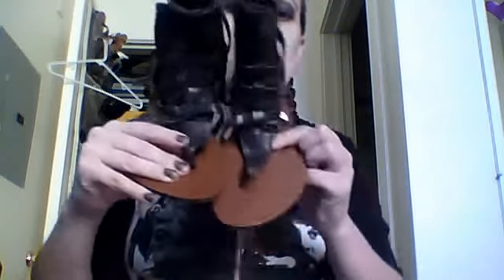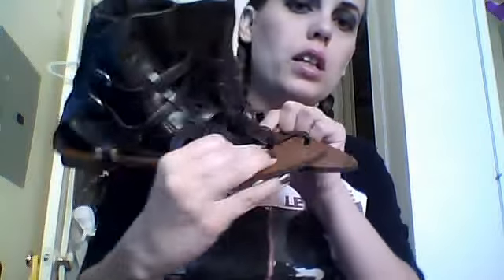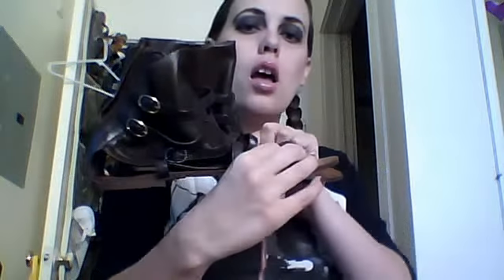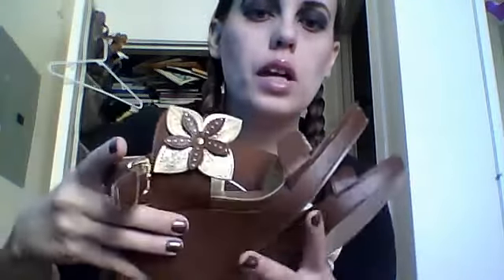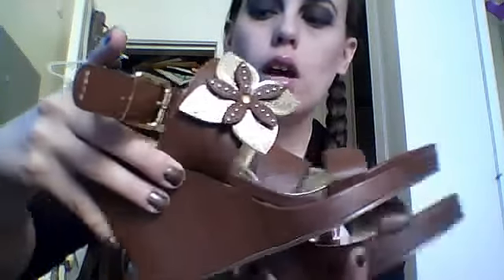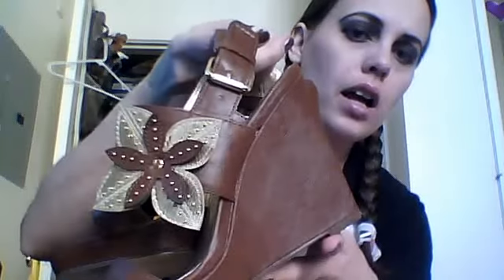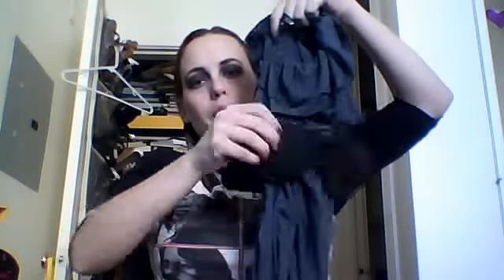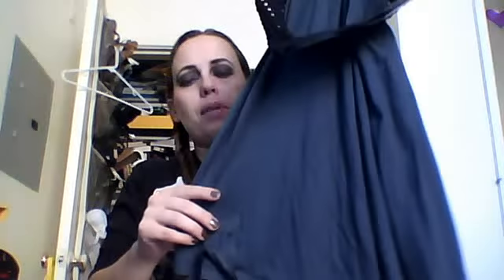Forever 21 haul!!!!!!!!!!!!!!!!!!!!!!!!!!!!!!!!!!!!!